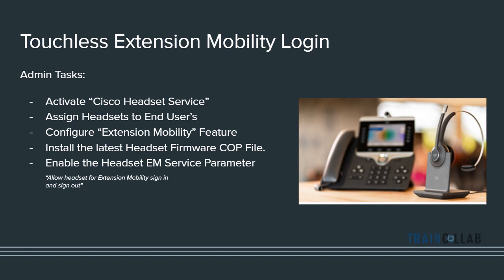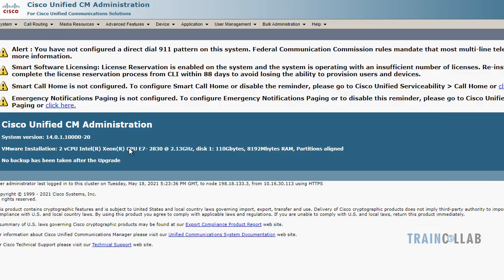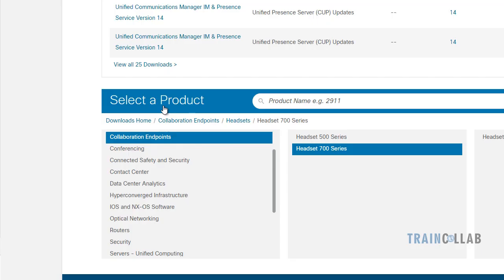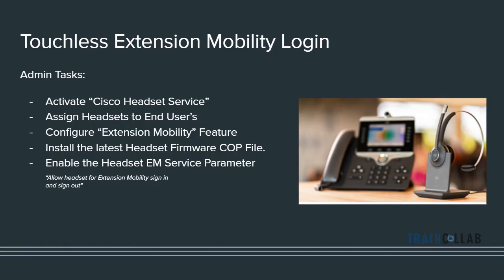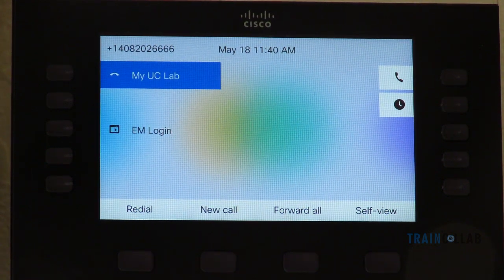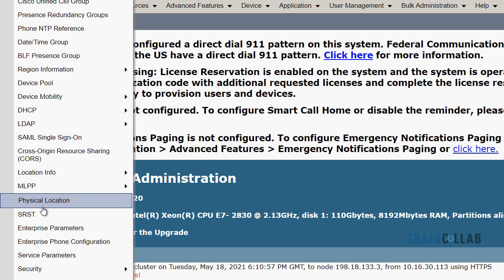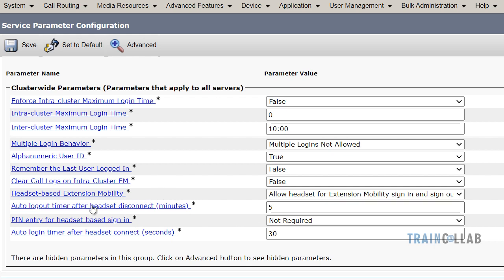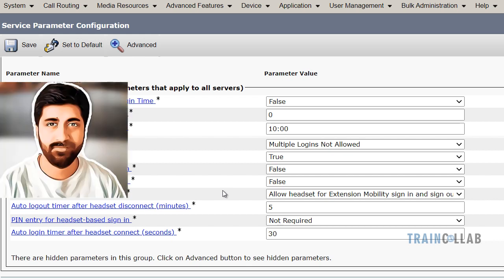Touchless Extension Mobility Login in CUCM v14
I am going to show you a new way to login to your Cisco IP Phone without touching it to avoid COVID infections and to make sure people work safely while they return to office.
I have configured this Extension Mobility touchless Login feature using Cisco Unified Communications Manager version 14.0
I am also sharing the youtube video link to see how the headset management is done in CUCM version 14.

Happy Learning @TrainCollab